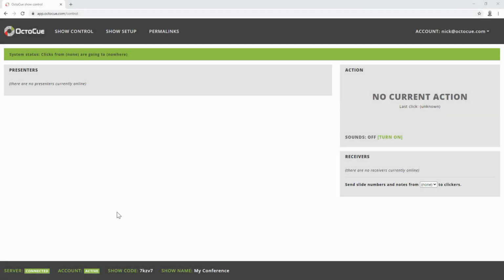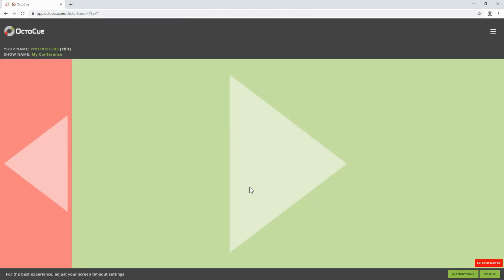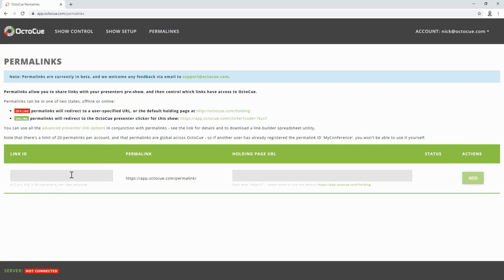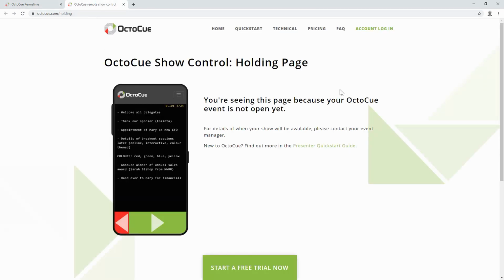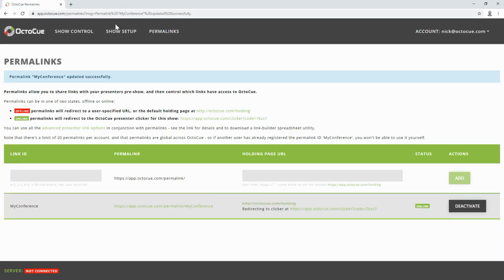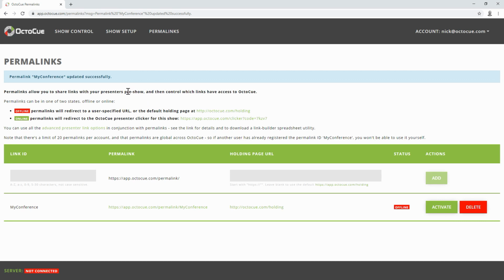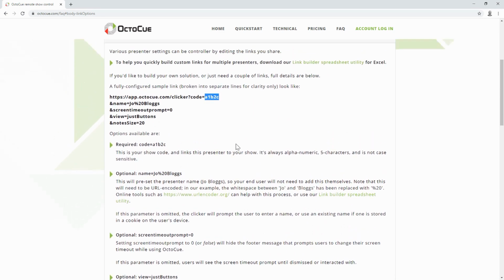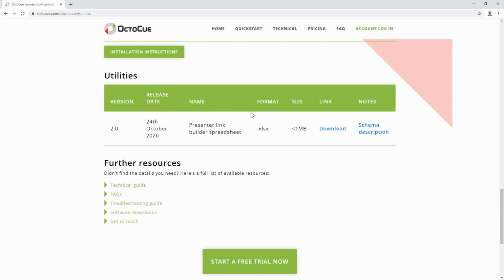OctoCue: Presenter link options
OctoCue is a professional-grade internet clicker, suitable for the biggest shows or the smallest breakout sessions.